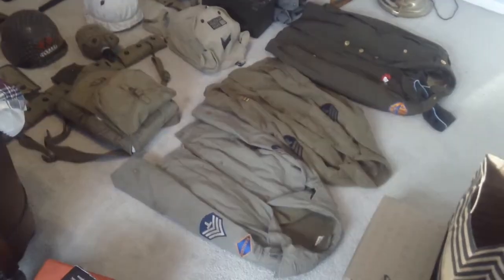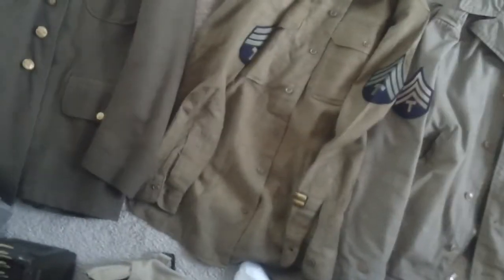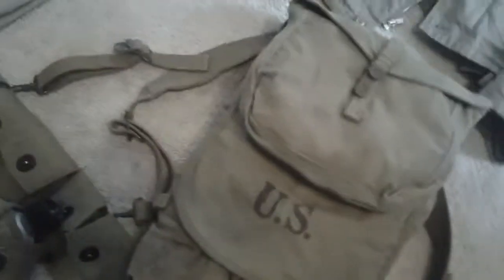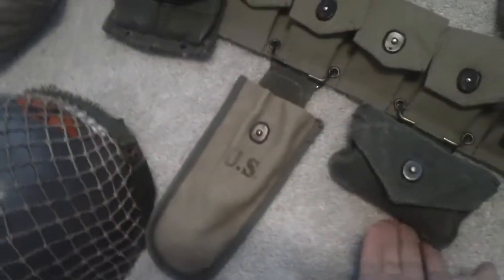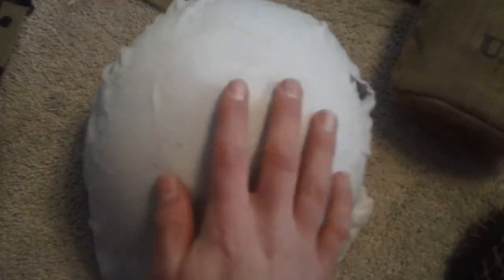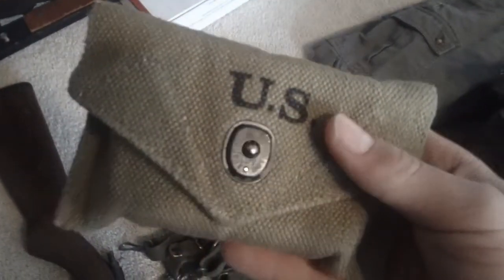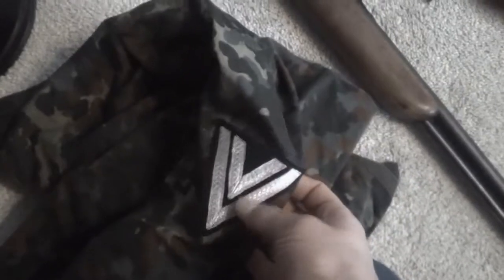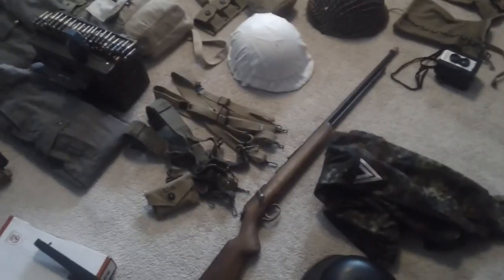All of T/4 Christy's Gear (Updated)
hey guys all my gear including haversack that came today thanks. be sure to watch in 720p HD.